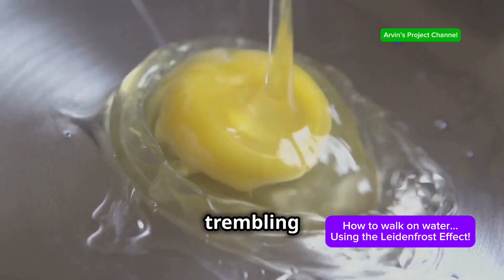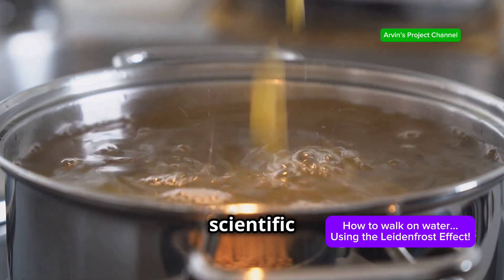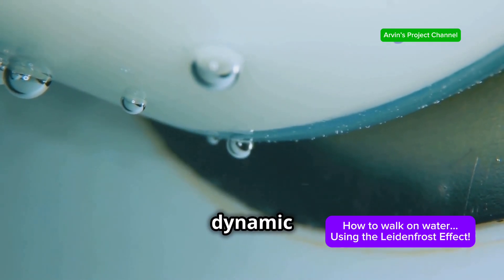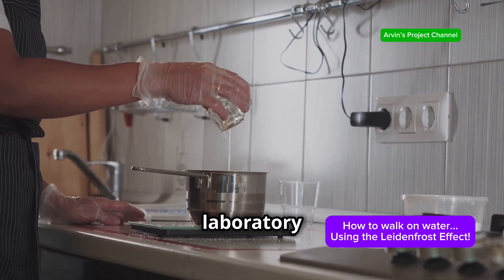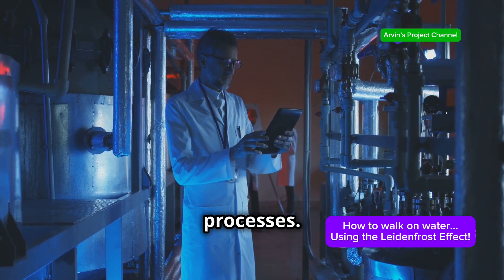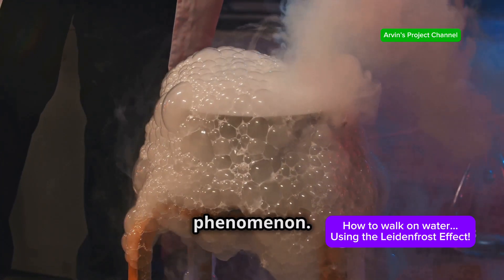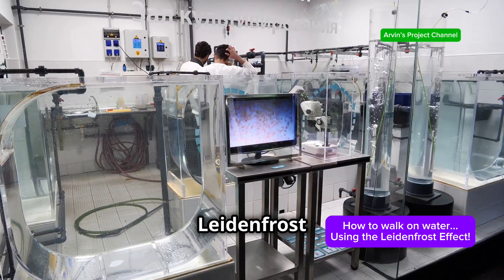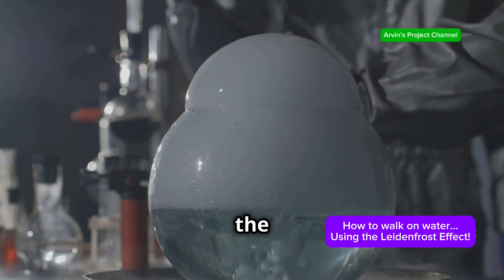How to walk on water… Using the Leidenfrost effect!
Have you ever wondered if it’s possible to walk on water? In this video, we explore the fascinating Leidenfrost Effect, a scientific phenomenon that allows a person to seemingly glide across a surface of boiling liquid! Watch as we break down the physics behind this mind-blowing trick and demonstrate how superheated surfaces can create a vapor barrier strong enough to support movement.